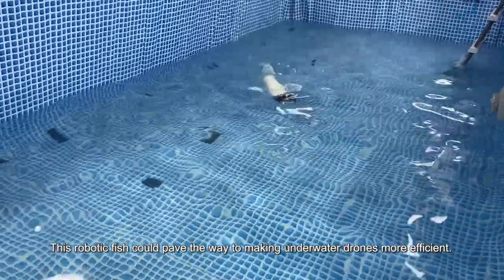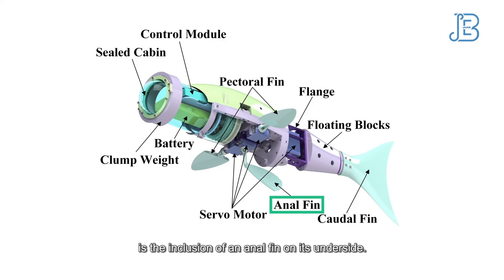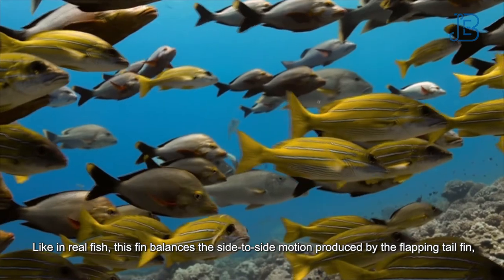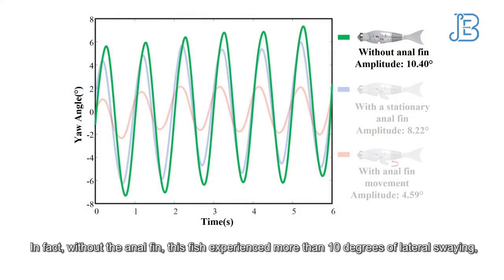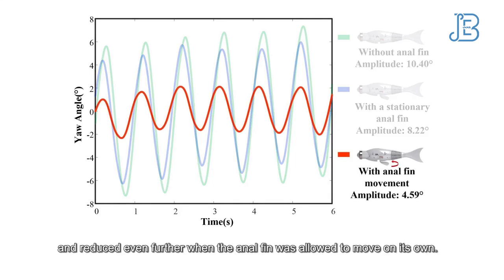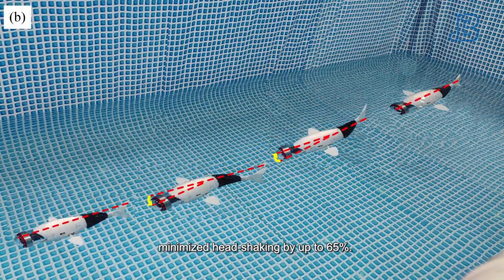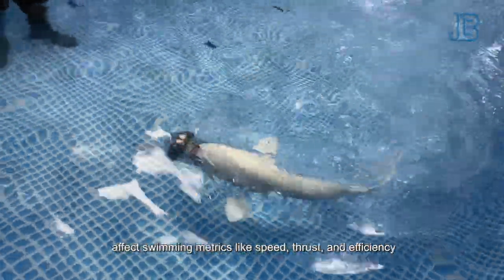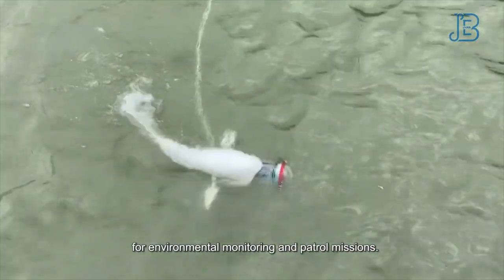Anal fin makes robotic fish less shaky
Ding et al. "Experimental Study on the Improvement of Yaw Stability by Coordination Control between the Caudal Fin and Anal Fin." Journal of Bionic Engineering. (2022) Issue 5